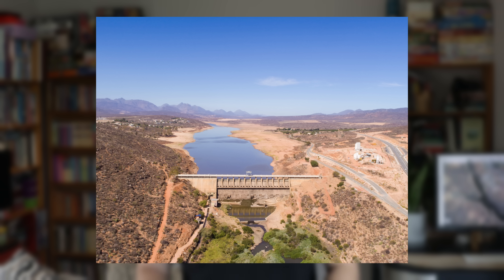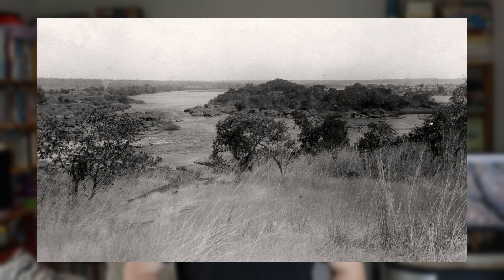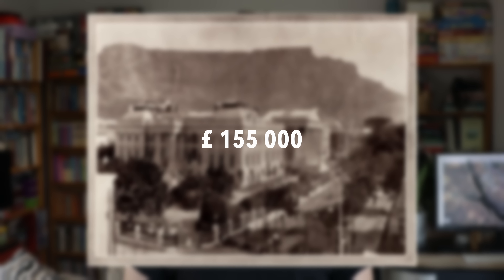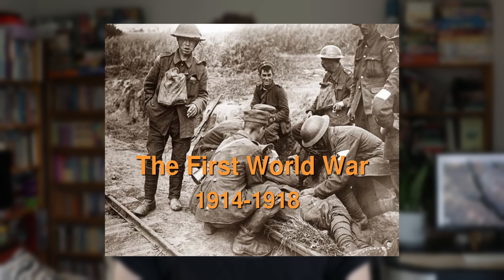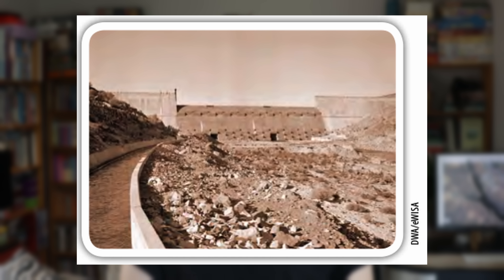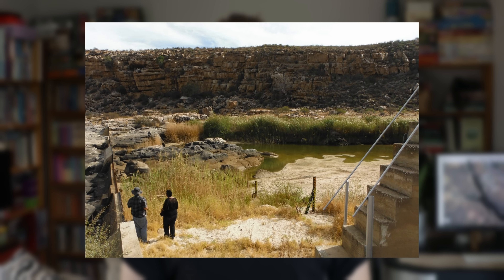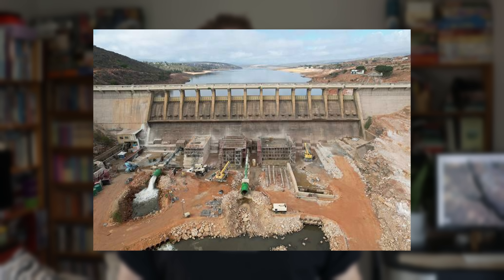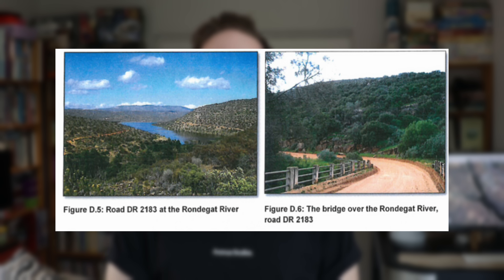They’re Raising This Dam Wall... But Is It About to Collapse?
In this video I explore the Clanwilliam Dam Project where the department of Water and Sanitation is currently working on raising the dam wall to create more storage supply for farms and towns in the area. This project has been ongoing since 2005, that's 20 years already! Hopefully it gets completed soon!